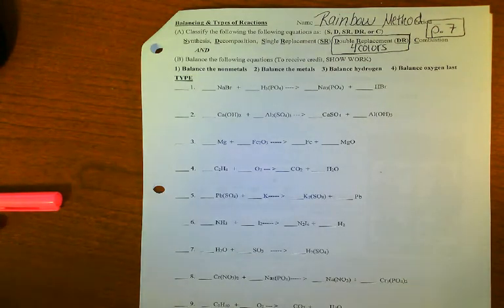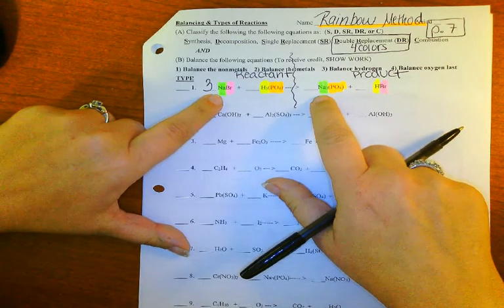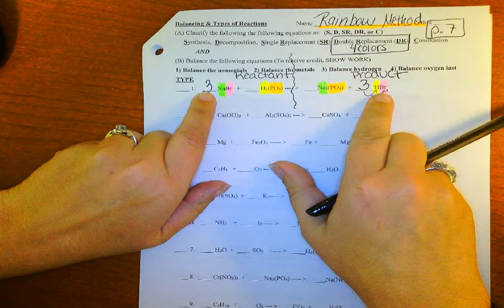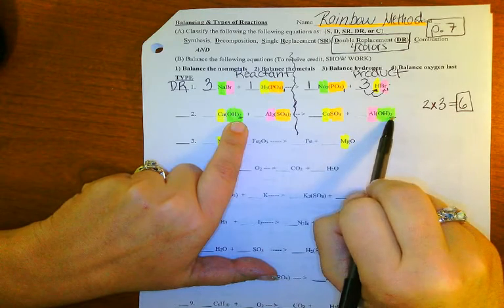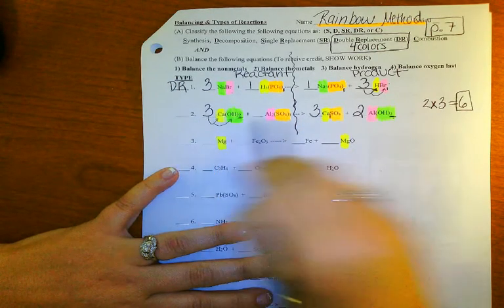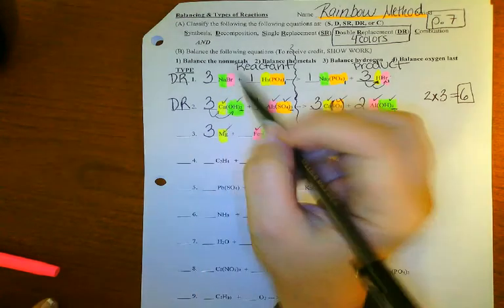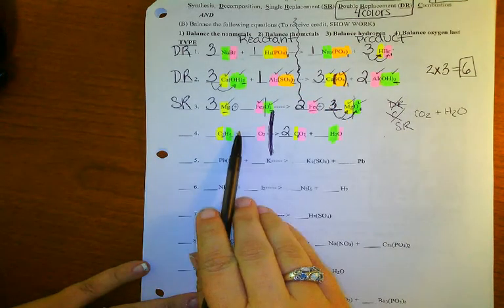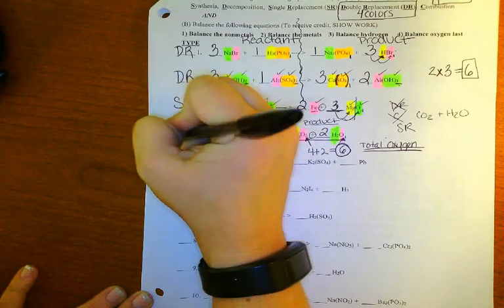RainbowBalancing (Unit 5 pg 7)